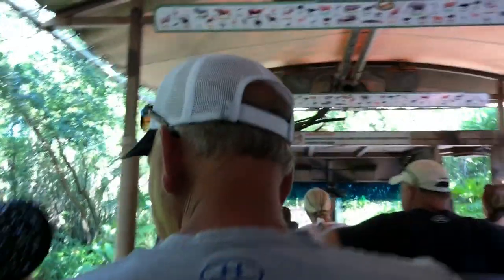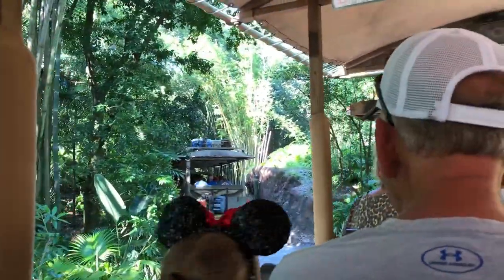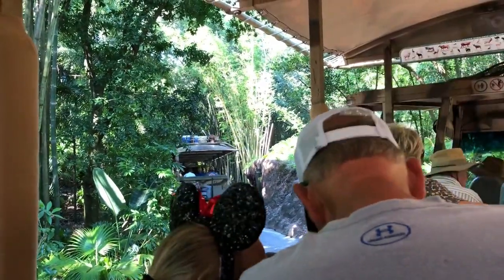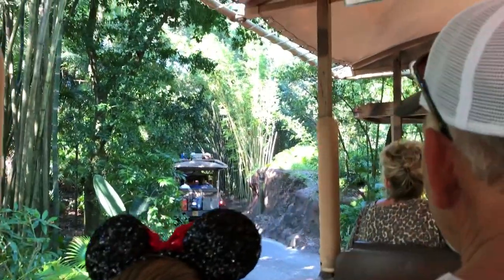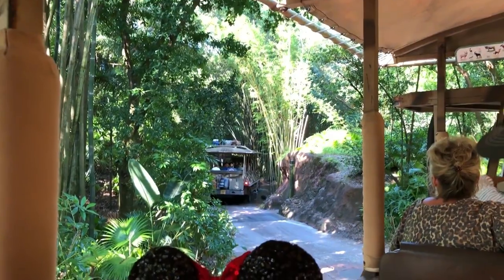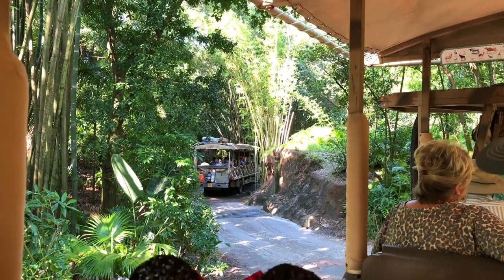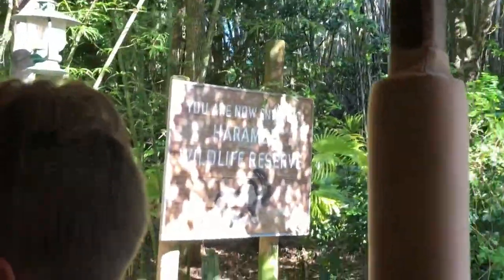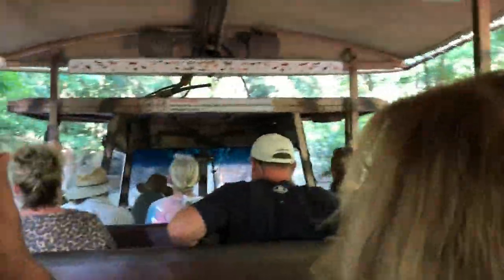The Animal Kingdom at Walt Disney World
We went to the Animal Kingdom in Disney World last month and had a great time! We went on the animal safari and it felt like we were really in Africa! It was super cool! We also walked through Pandora which was one of the coolest lands in the Animal Kingdom. We had a blast! We will definitely go back the next time we are in Orlando, Florida!